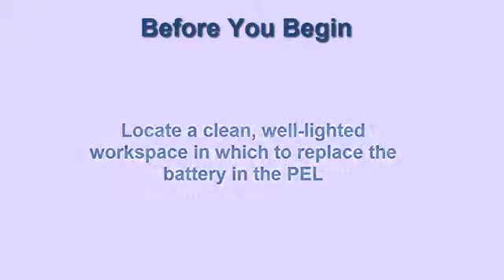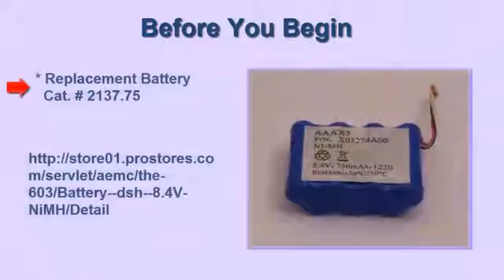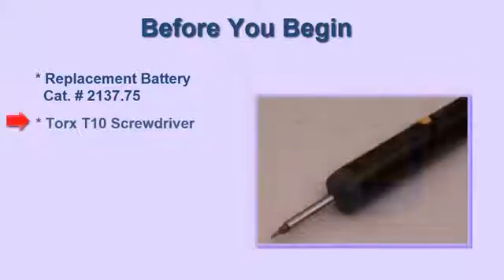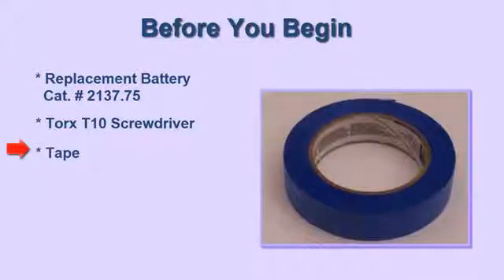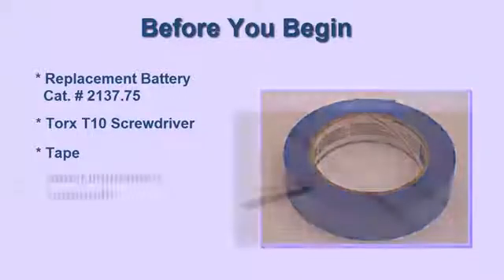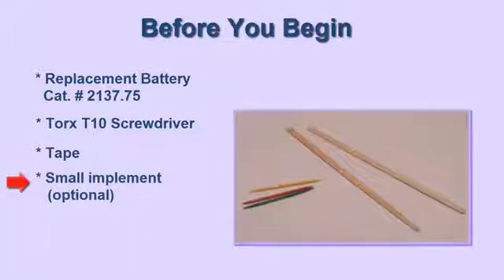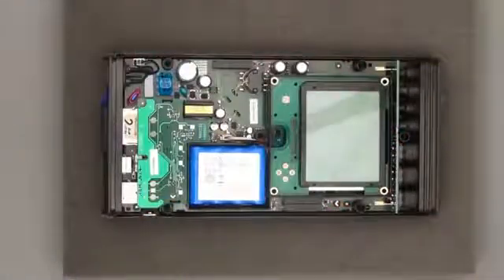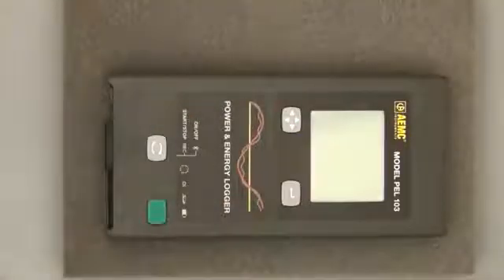AEMC PEL 102 / PEL 103 Power and Energy Loggers Battery Replacement | Instrumart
The AEMC PEL 102 and PEL 103 are low cost, simple to use, one, two (split phase) and three phase (Y, Δ) power/energy data loggers. These products are ideal for electricians, engineers and contractors doing work in the area of building and system monitoring and upgrades, as well as residential and overall energy audits. All vital energy data is easily measured, recorded, and analyzed. Reports can be generated with confidence with minimal configuration time and effort (Standard and Customizable Reports supplied).